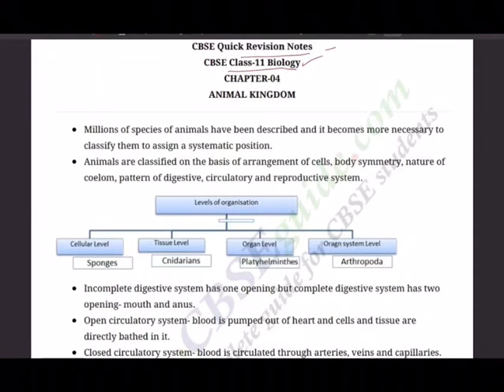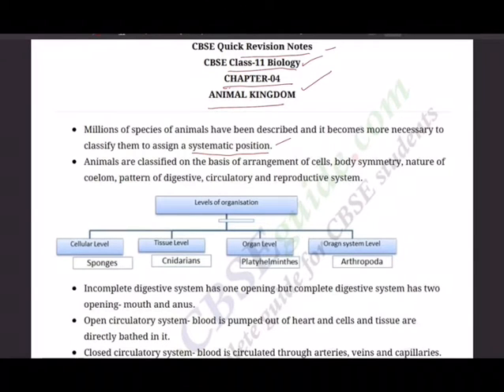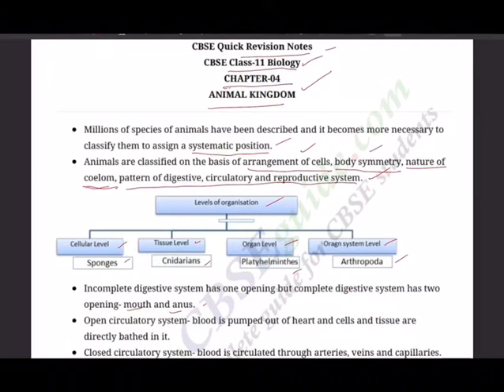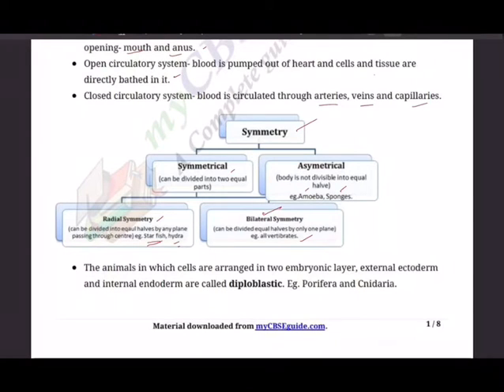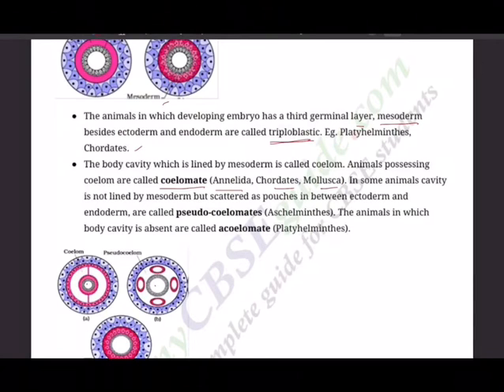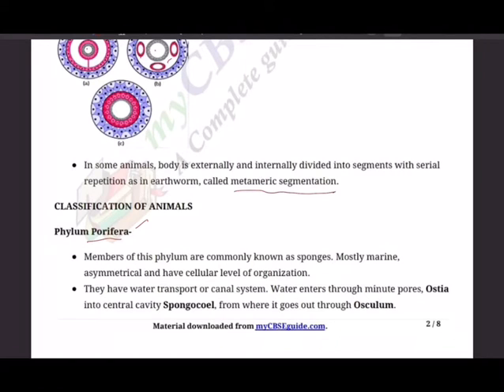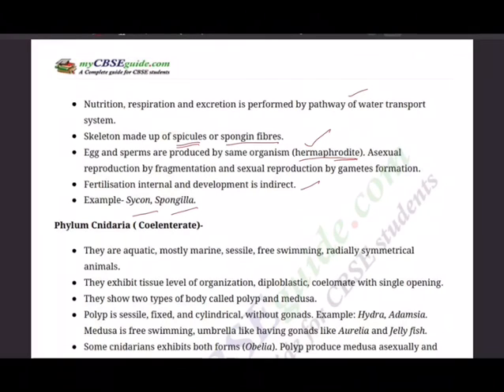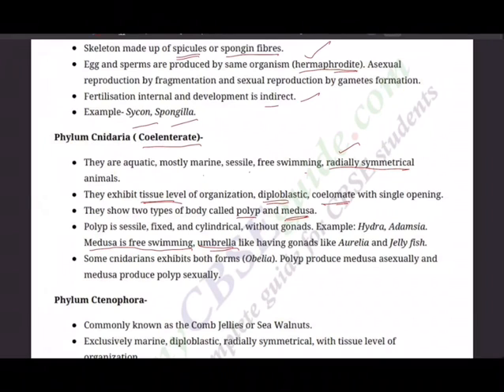Class 11th Biology Revision